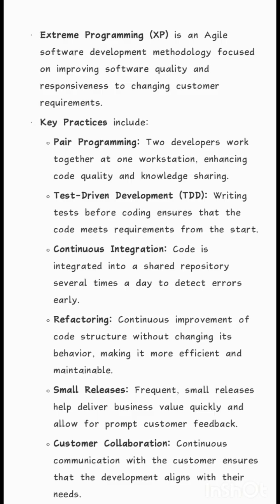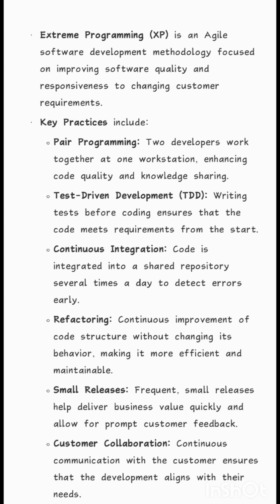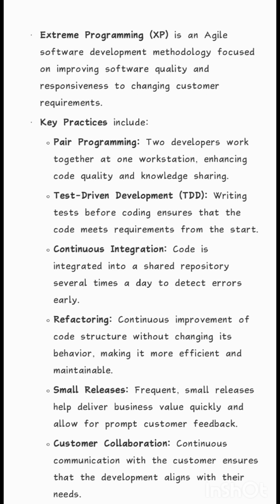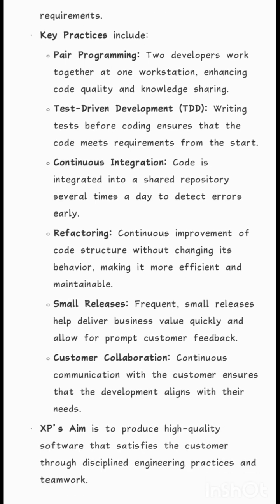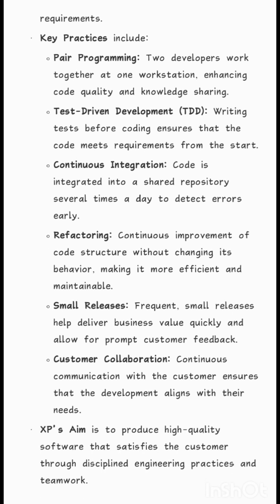Master Agile with Extreme Programming: Fast, efficient, customer-focused development!